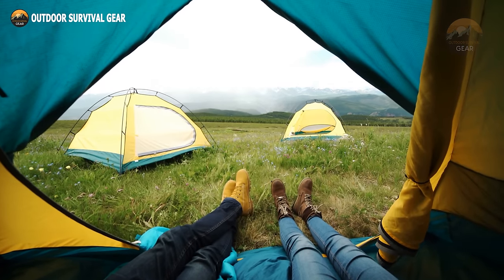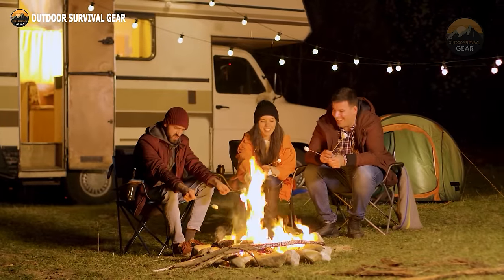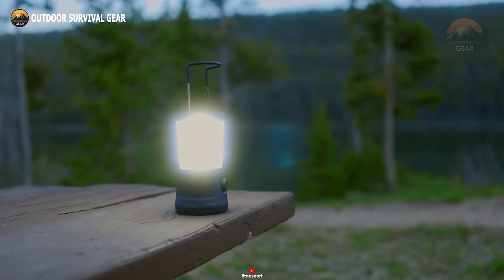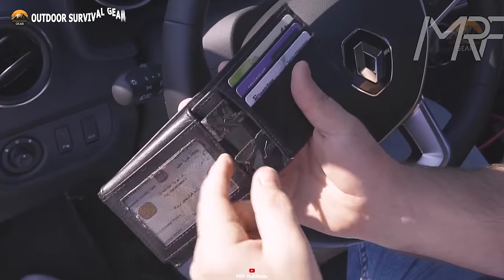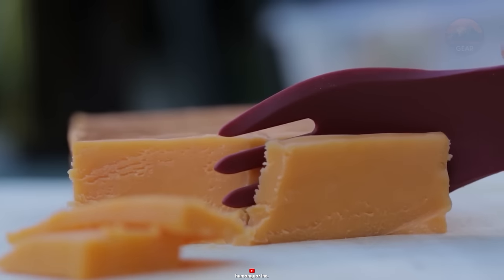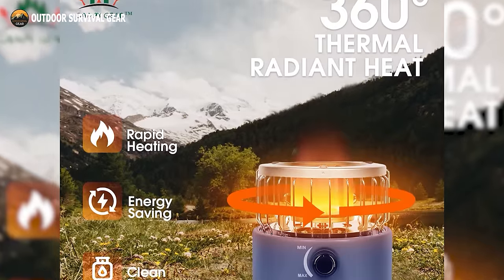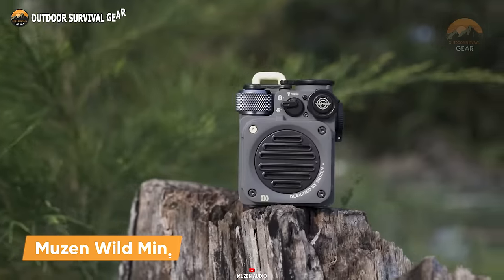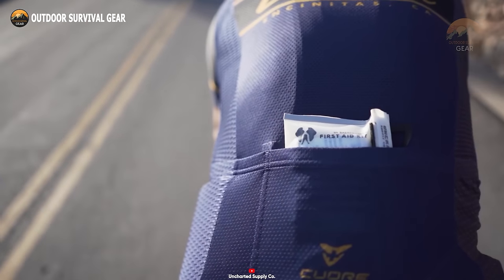40 Incredible Camping Gear & Gadgets You Must See in 2024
Camping has evolved far beyond the days of roughing it in the wilderness. Modern outdoor enthusiasts now have access to an impressive array of cutting-edge gear and gadgets that have transformed the camping experience. In this video, we'll explore 40 incredible camping gear and gadgets that are an absolute must-see for any nature lover.
From high-tech tents to compact, portable water purifiers, these innovations promise to take your outdoor adventures to a whole new level. Whether you're a seasoned camper or just starting, these items are designed to enhance your comfort, safety, and overall enjoyment of the great outdoors.